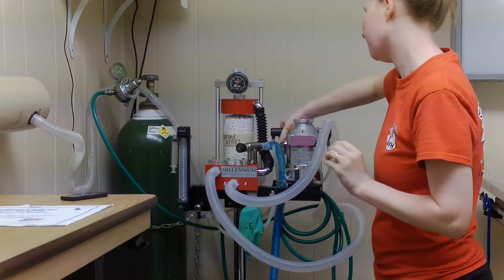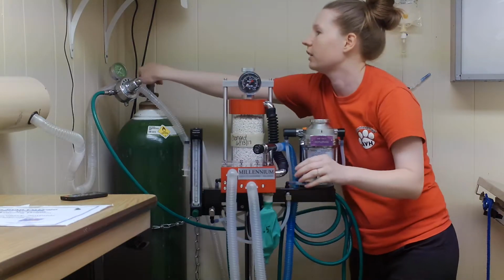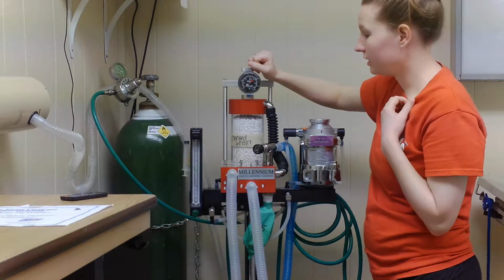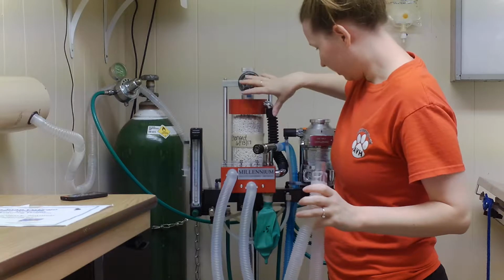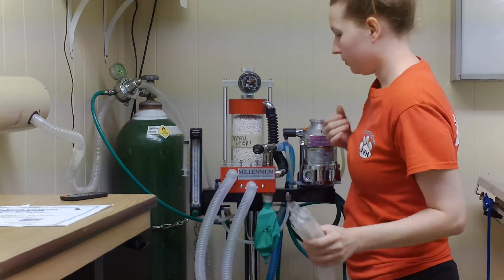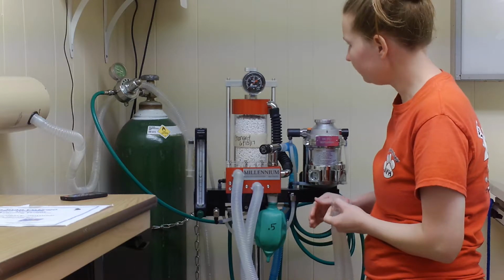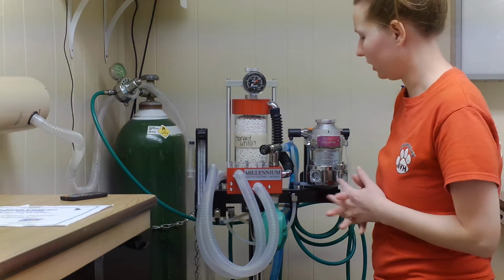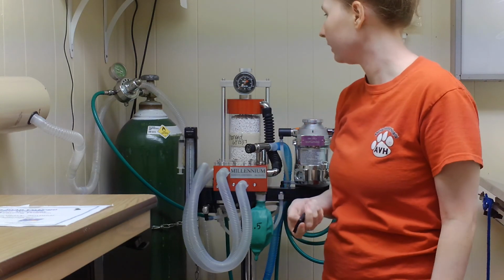VETT 221 Task 1 Prepare Anesthesia Machine